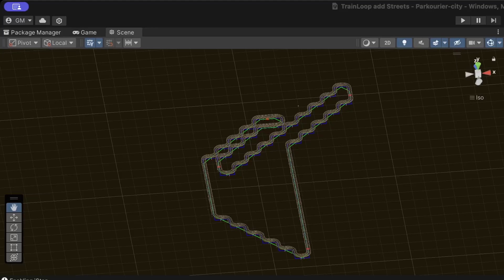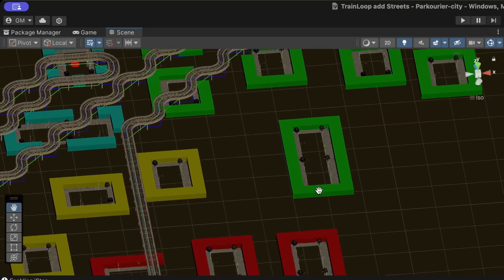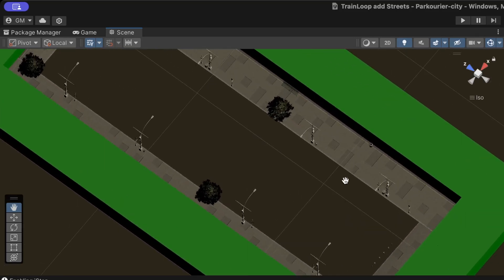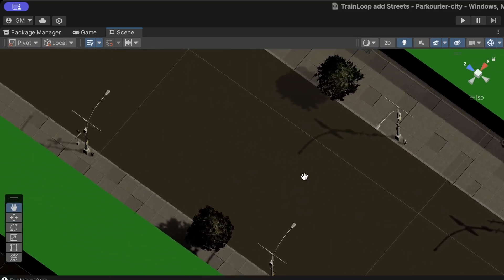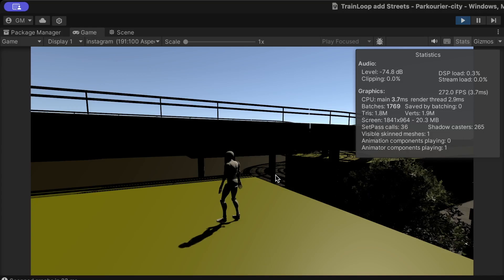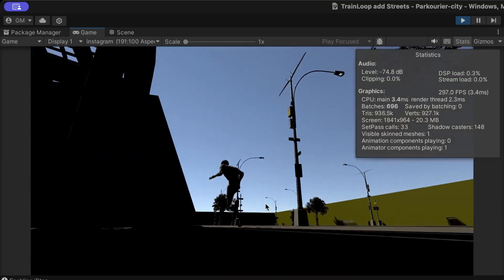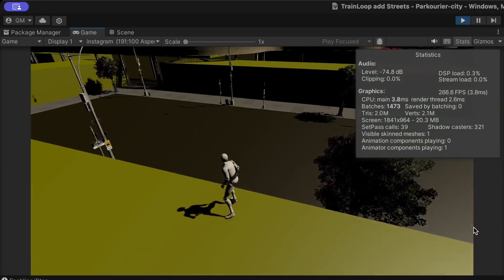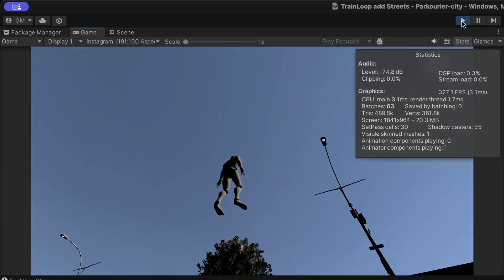Parkourier devlog 3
Devlog 3 for Parkourier a parkour courier RougeLike game with a new map and missions every session. Targeted for Steam 2025 StartedAdded street placement with buildings on the streets.